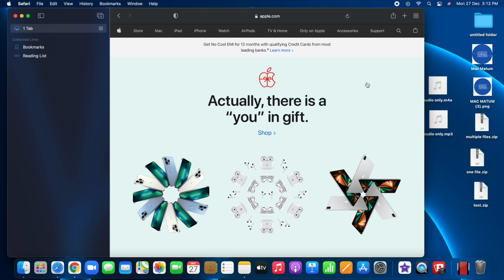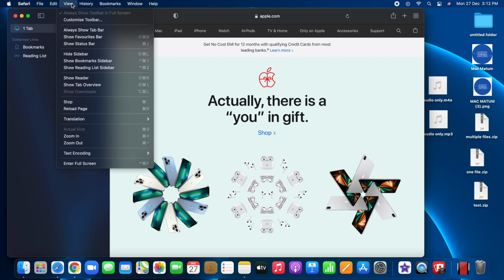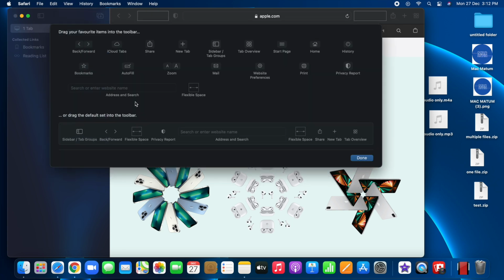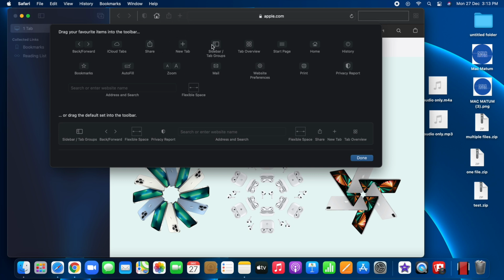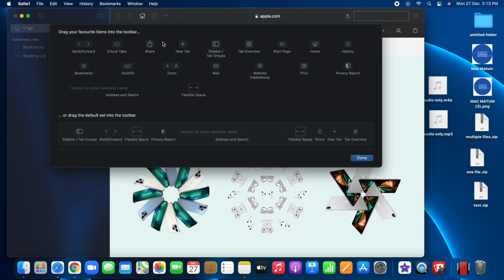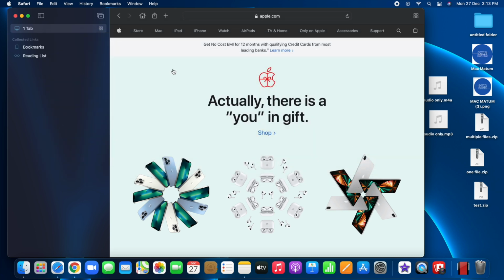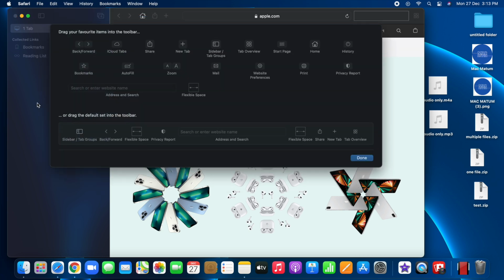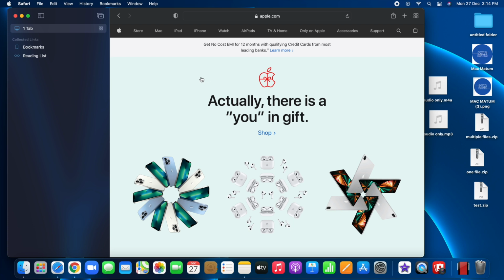How to Customize Safari Toolbar on Mac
In this video, you'll learn how to customize safari toolbar on mac easily in less than a minute.